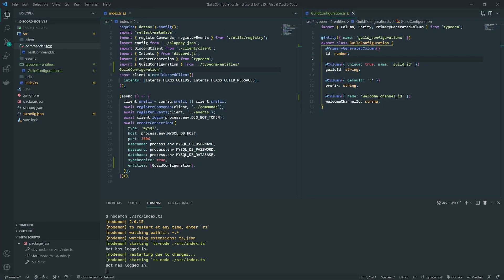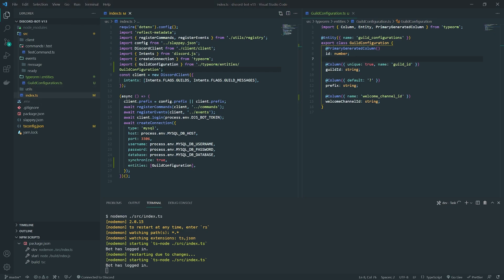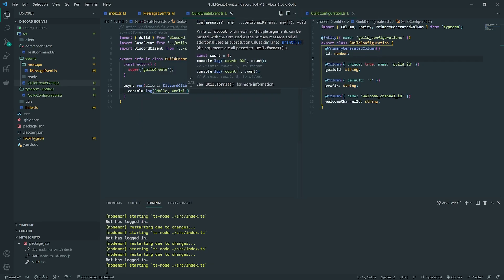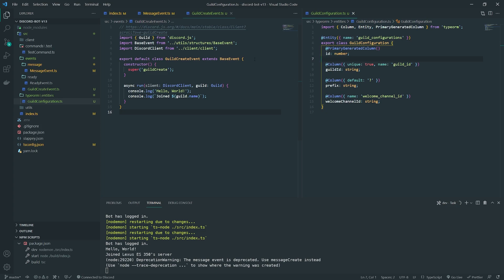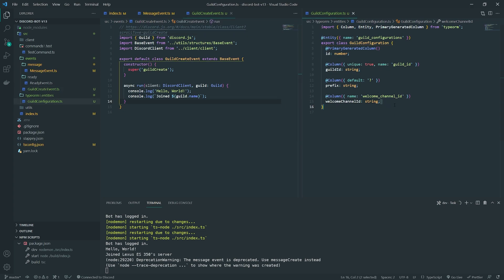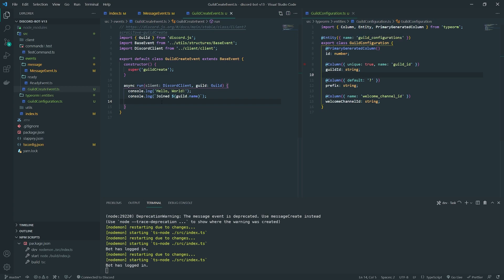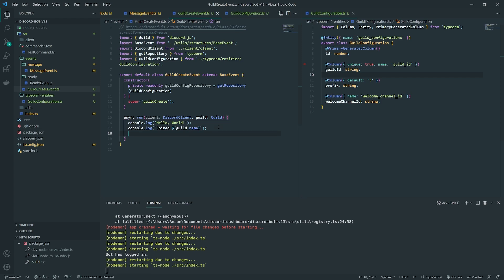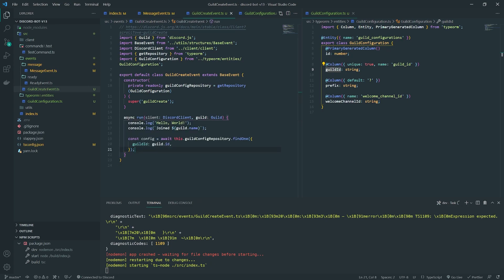Discord Bot Dashboard #4 - Guild Join Event (v13)